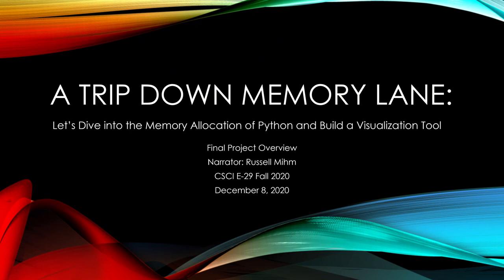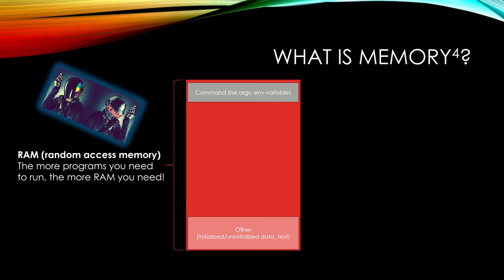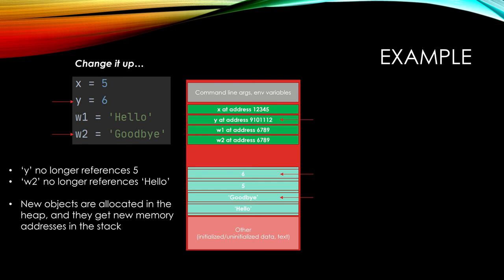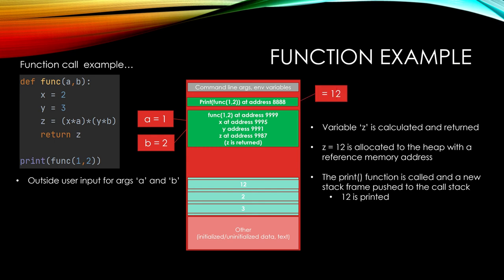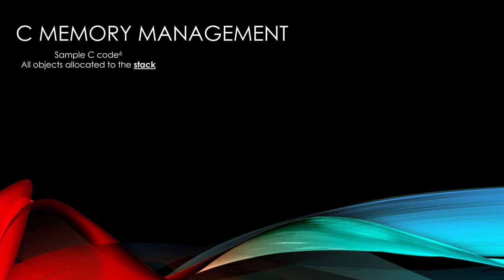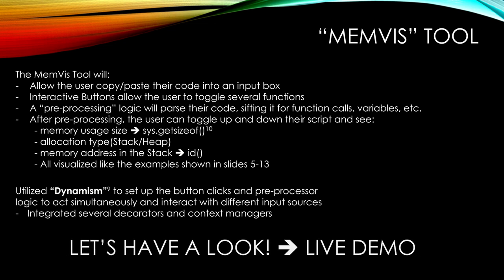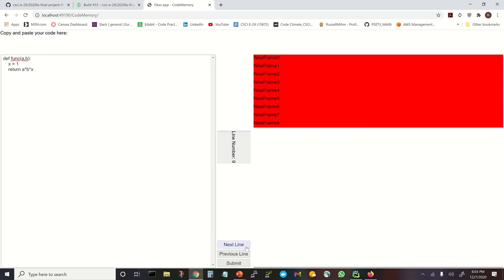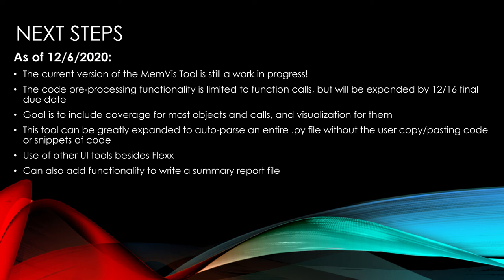CSCI E-29 Fall 2020 Final Presentation Overview: Russell Mihm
A Trip Down Memory Lane:
Memory Allocation of Python and Building a Visualization Tool

This is my Final Project Overview as of 12/7/2020. There is still some work to be done on the Memory Visualization Tool, but this lecture video explains some of the internal workings of the Python Memory Manager, how it functions, and how it compares to other languages. Look for a full walk-through of the Memory Visualization Tool and other updates around 12/15 or 12/16.